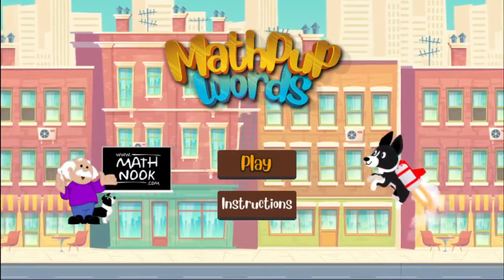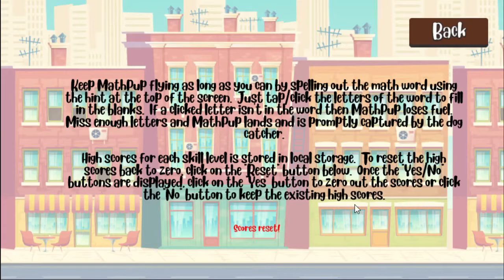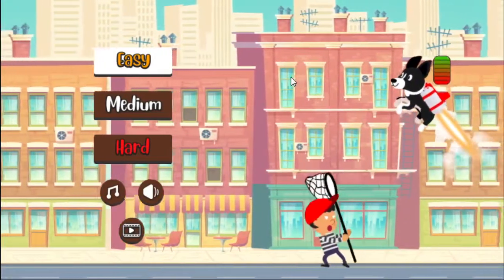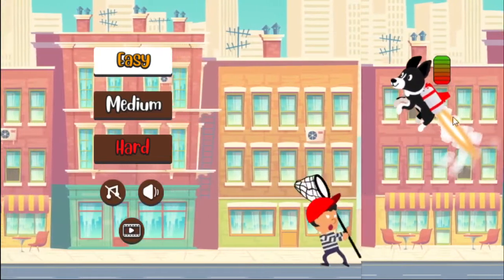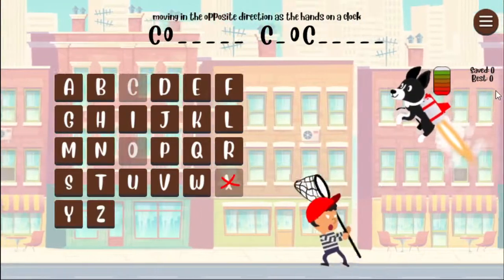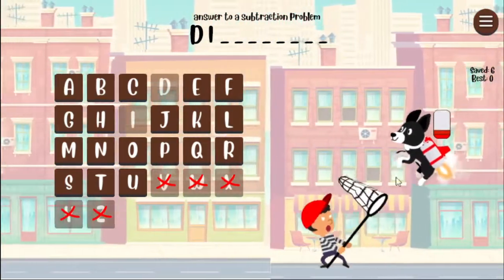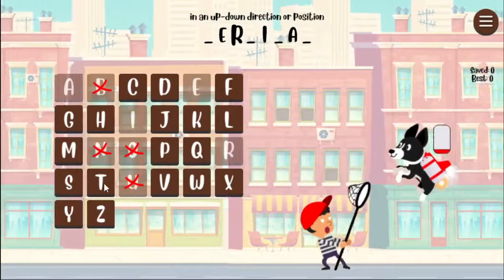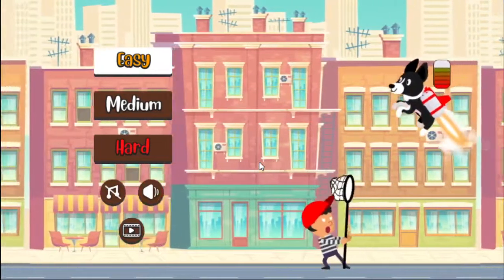MathPup Words Math Vocabulary Game Overview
Overview of how to play MathPup Words, a cool math vocabulary game.

This game is a hangman type game but with math words.  You’ll need to keep MathPup flying high and away from the dog catcher by correctly guessing and spelling out the math word before MathPup runs out of fuel.  Luckily you are given a hint to help you.

If you want to play more of our math vocabaulary games, go to the MathNook home page.  Once there you can click on the Vocabulary Games link in the Category scroller at top or choose to play one of our other 300+ math games that reinforce/practice a variety of skills.

If you are through playing cool math games, you can always pop on over to the Fun Stuff section on MathNook and play our non-math driving or traffic games.  Click on the "Traffic Games" or "Driving/Racing" link in the Fun Stuff section to see them all.  If you still want to exercise your brain a bit you can also check out our great logic and puzzle games.